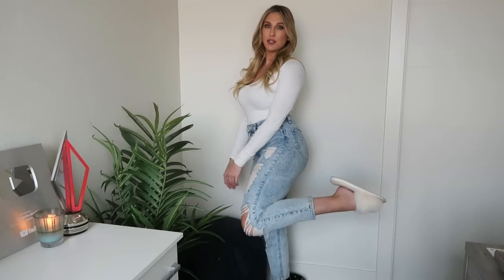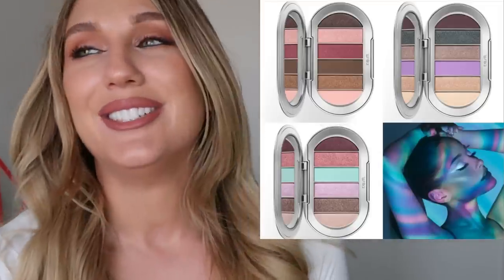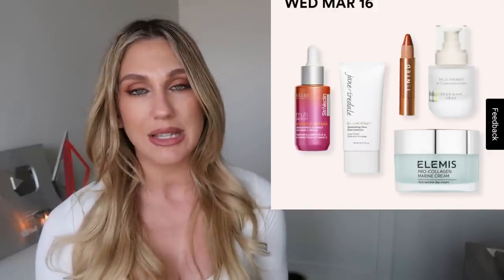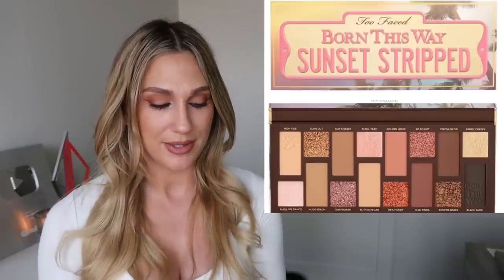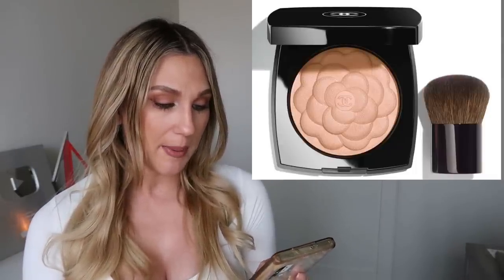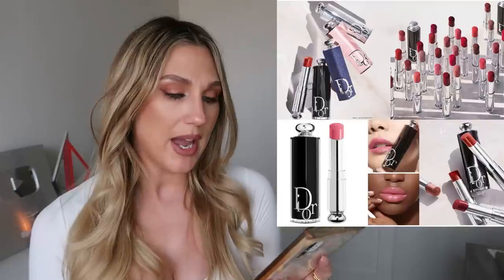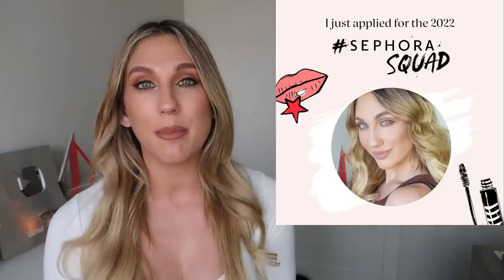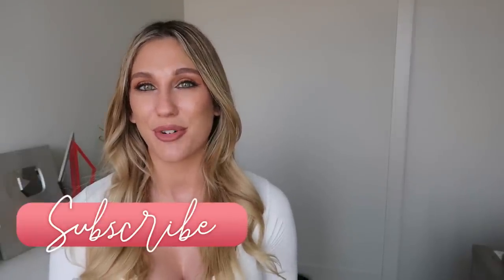WAS I SUPPOSED TO BE EXCITED? // ANTI-HAULING THE NEW MAKEUP RELEASES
WAS I SUPPOSED TO BE EXCITED?
ANTI-HAULING THE NEW MAKEUP RELEASES

Happy Wednesday! Oh no … this week’s WillIBuyIt is a little more AntiHaul. Are you interested in anything?

I applied for the Sephora Squad! Leave a testimonial to help support!

PRODUCTS MENTIONED
Pat McGrath x Bridgerton
coming soon
Benefit Boing Bright On Concealer $24
Colourpop Daisy Does It
Available March 17
Rem GoodnightNGo
Available March 21
Give Me Glow Bad Mood Vs Good Mood $64
Auric Plush Ritual Ceramide Lip Treatment $32
Available March 18
Ulta 21 Days of Beauty:
Too Faced Sunset Strip Palette $52
idk cant find it
I Heart Revolution x Dr Seuss
Available March 18
Beauty Creations Ariel $19
Available March 17
Huda Beauty Cheeky Tint Blush Sticks $25
coming soon
Chanel Beige Rose Powder $80
coming soon
Westman Atelier Bonne Brow Pencil $35
Dior Addict Refillable Shine Lipstick $39
Benefit Real Extreme Precision Liner
coming soon
Tarte Cheek Stain 2 for $35

ON ME
Urban Decay Hydromaniac
Makeup Geek Creme Brulee
not available
Makeup Geek Peach Smoothie
Not Available
Colourpop Wild Child
Outfits - Laura’s Boutique
Rings - Dior

Samantha March
10620 Southern Highlands Pkwy
Ste 110-613

♥MY BOOKS